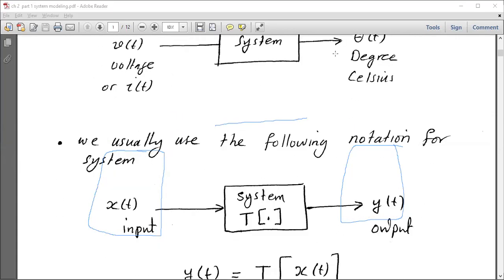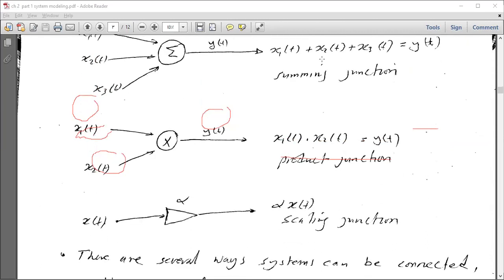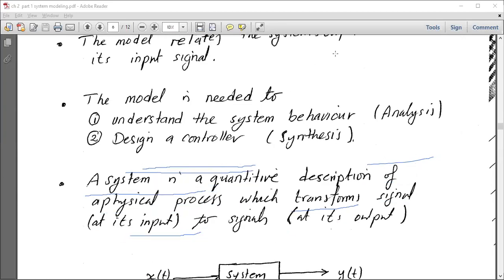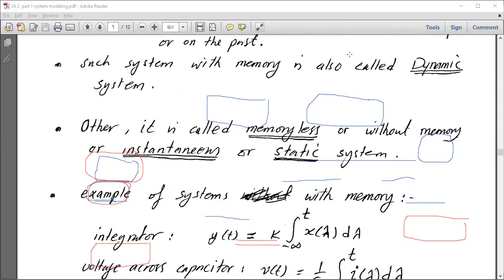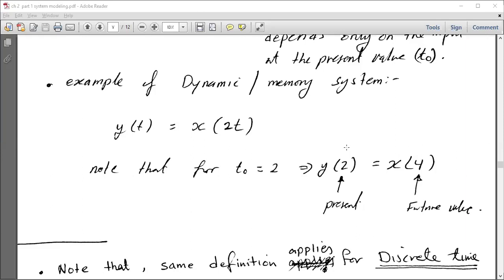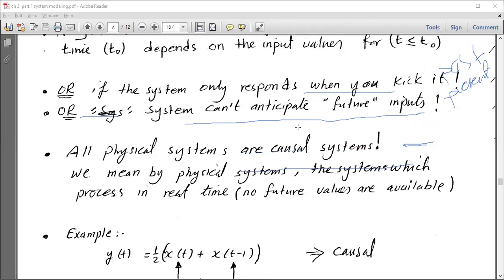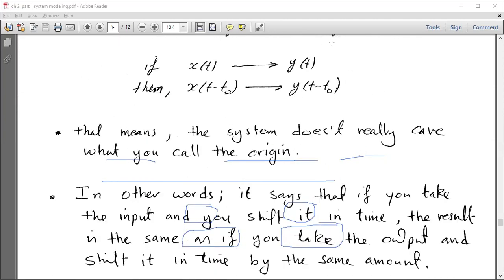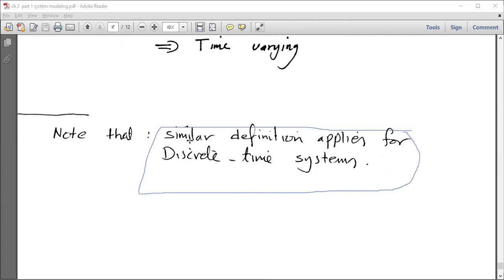Lecture 2: Ch2 Part 1 System Modeling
Interconnecting systems
Memory and memoryless, causality, Time-invariance